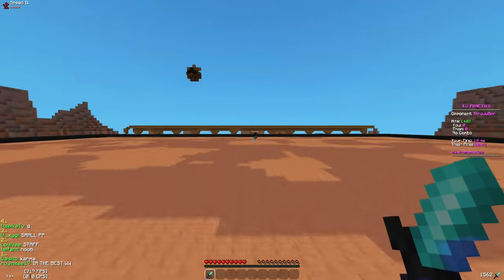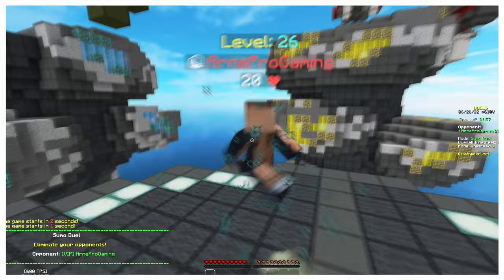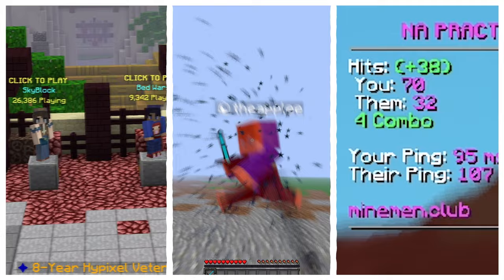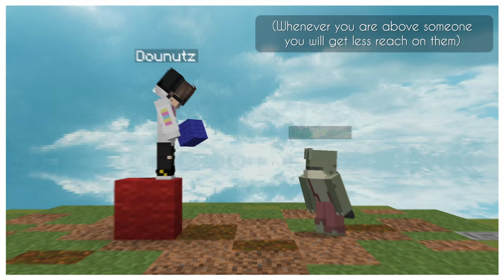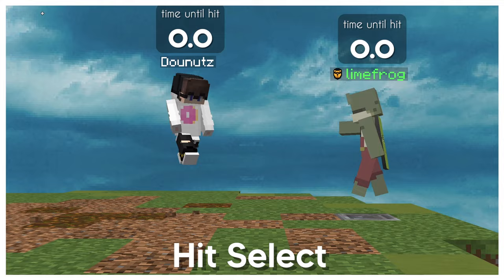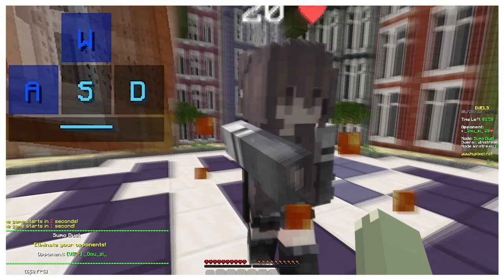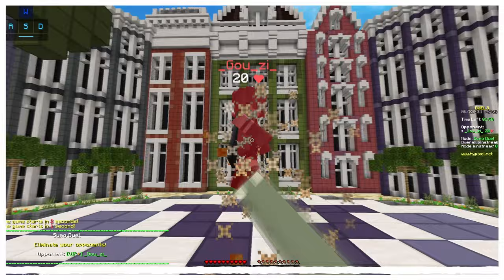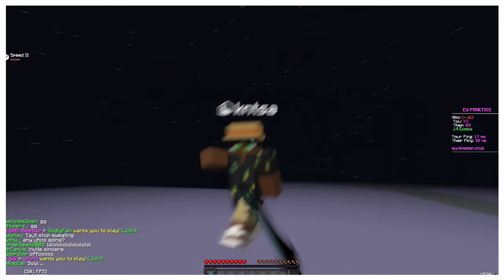Hit Selecting - The BEST PVP Technique (and how to do it)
The best and easiest way to get combos is by Hit-Selecting.

This guide should hopefully be the best explanation of how it works and how to do it.
A pretty useful piece of advice I didn't put in the video; just watch someone who hit-selects and copy how they do it.